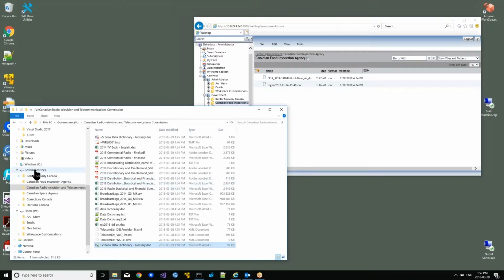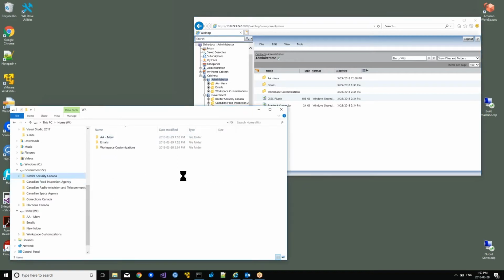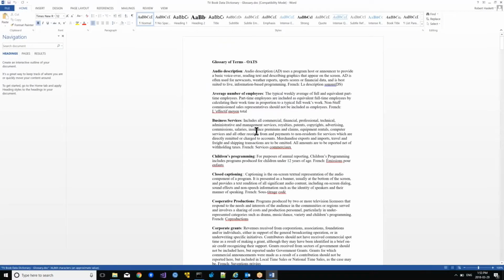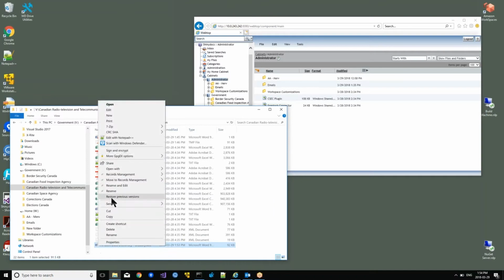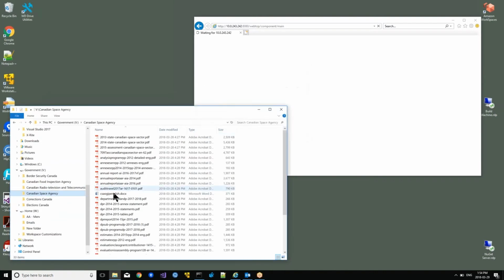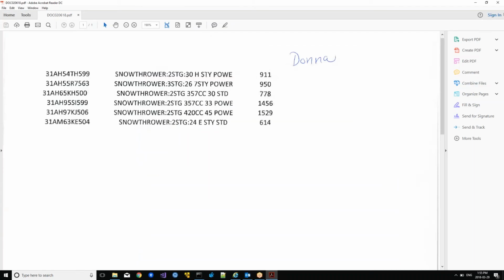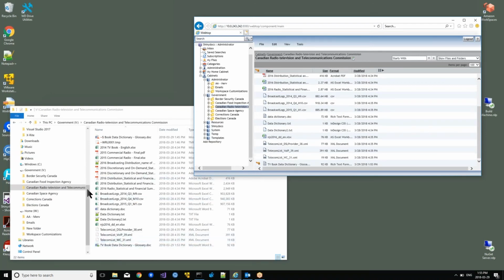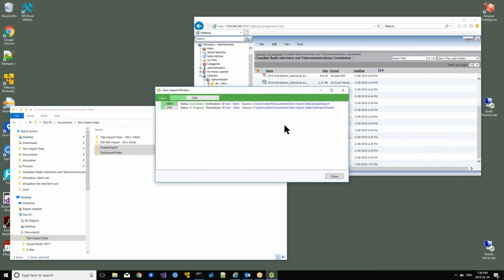Documentum Demo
Move content out of insecure and non-compliant systems and into Documentum without having to change the way users access their information. Shinydrive for OpenText Documentum solves the problems of adoption and delivers a unified experience for all your scattered content.